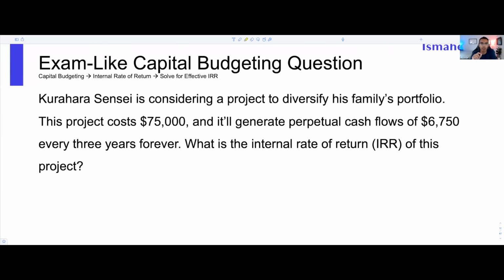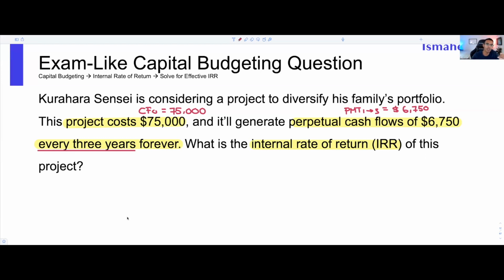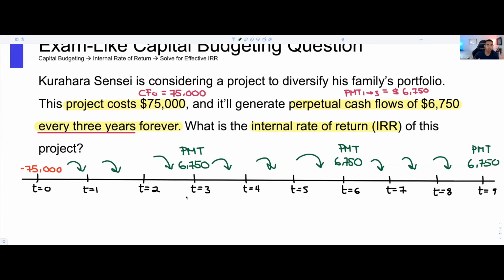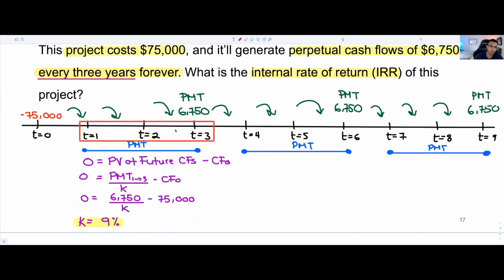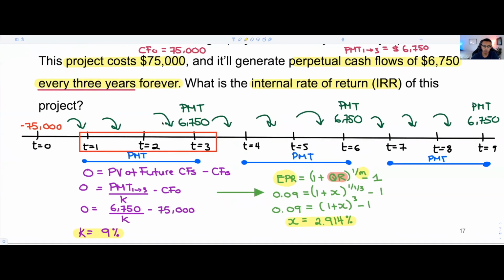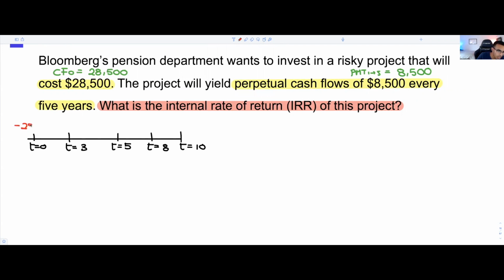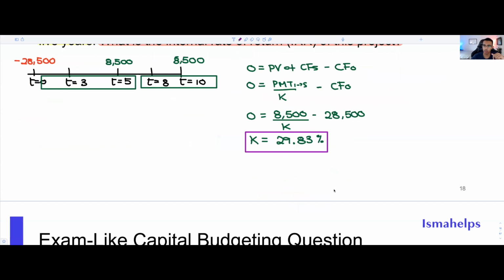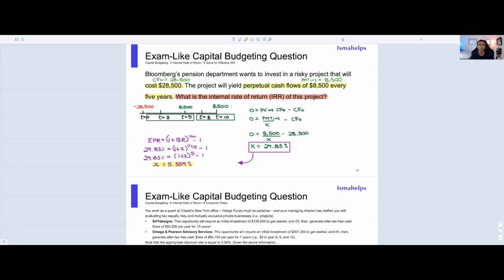How to calculate the effective Internal Rate of Return (IRR)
In this video, we tackle solving for the effective Internal Rate of Return (IRR) for projects with non-annual cash flows. Aimed at finance students and professionals, this tutorial bridges concepts from Time Value of Money and Capital Budgeting to calculate annual IRRs from multi-year cash flow scenarios. We cover step-by-step methods to visualize cash flows, apply IRR formulas, and adjust for annualized rates using the effective periodic rate formula. Whether you're preparing for exams like CFA Level 1 or mastering MBA-level finance, this video equips you with the skills to confidently handle complex IRR questions.

Timestamp chapters:
0:00 – Introduction: Solving for effective IRR in finance
0:26 – Why this is a common exam question: Mixing TVM and Capital Budgeting
0:54 – Example 1: Project with cash flows every 3 years
1:26 – Visualizing the timeline for cash flows
2:44 – Setting up the IRR formula for non-annual cash flows
4:00 – Solving for multi-year IRR and interpreting results
8:13 – Converting multi-year IRR to annual IRR
9:27 – Using the effective periodic rate formula
12:11 – Example 2: Cash flows every 5 years
13:37 – Timeline visualization and setup
15:05 – Solving for IRR and converting to annual IRR
18:11 – Framework for annualizing IRR in non-annual cash flows
19:07 – Exam tips: Avoiding common pitfalls with multi-year IRR questions
19:36 – Conclusion: Resources for mastering finance concepts